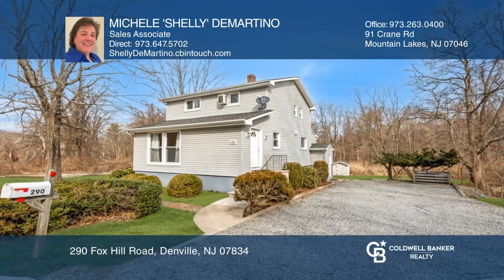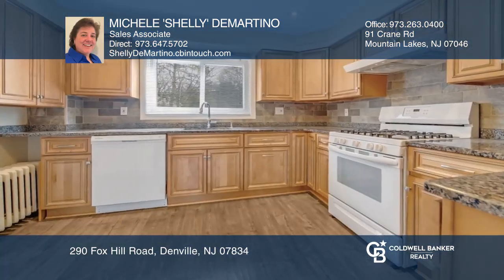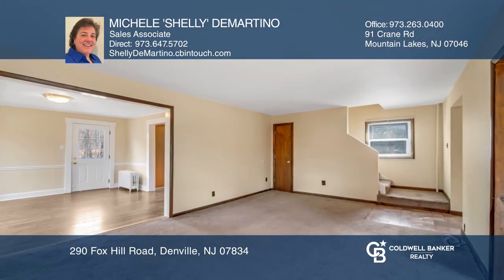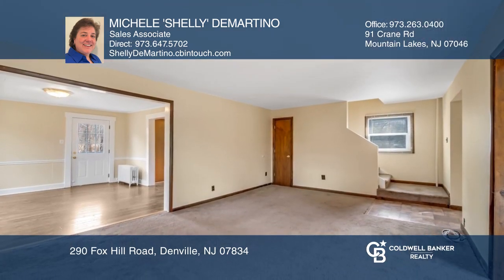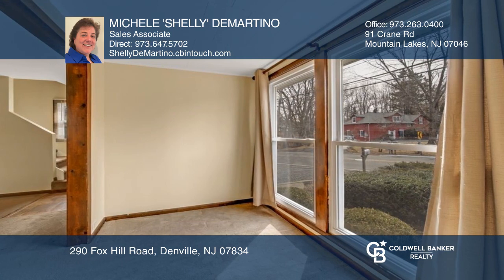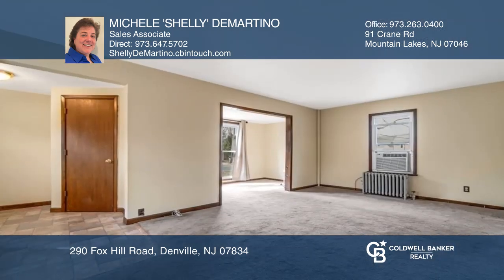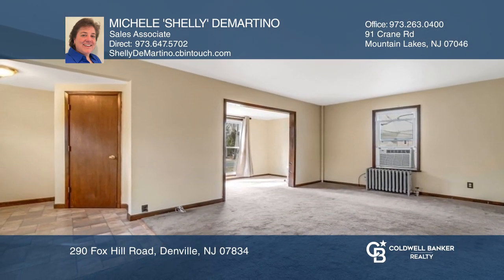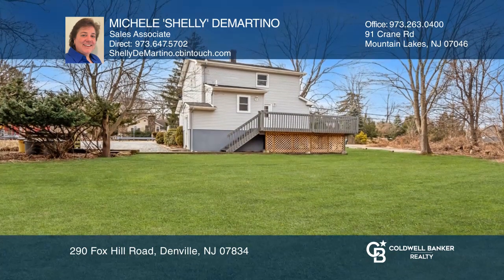290 Fox Hill Road Denville, NJ | ColdwellBankerHomes.com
290 Fox Hill Road, Denville, NJ

Freshly painted, large yard and deck, plenty of onsite parking, newer kitchen with newer appliances and first-floor full bathroom with front-load washer and dryer. Dining room, bonus room off the living room is perfect for an office with oversized thermal windows. Two driveways on this property, con